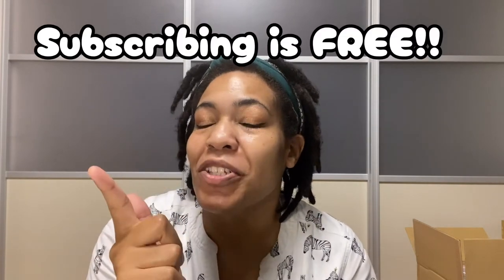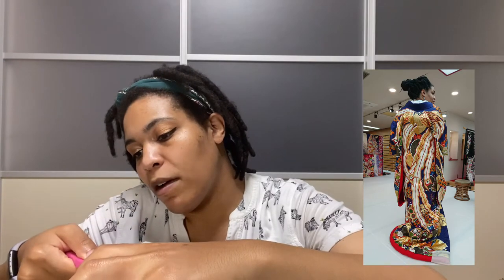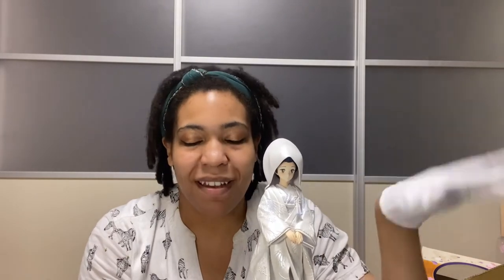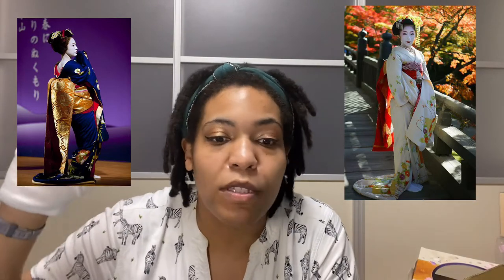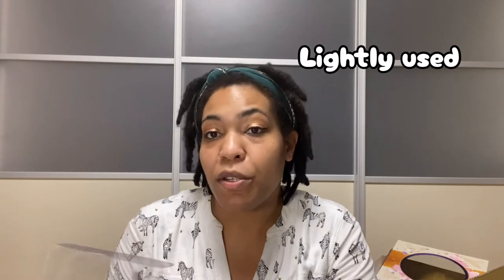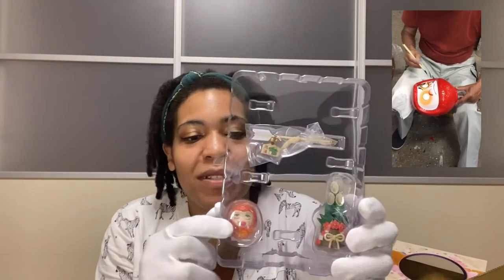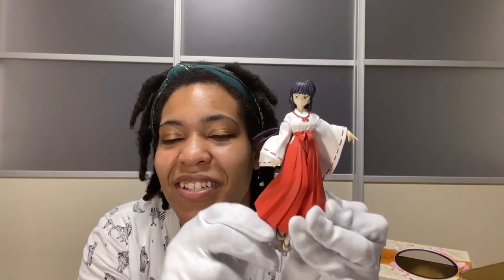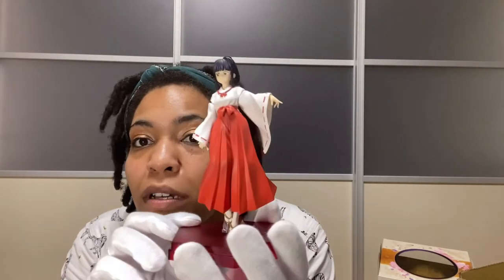Anime Figures Unboxing | May 2022 Haul Part 2 | All About Kimonos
Anime Figures Unboxing | May Haul | All About Kimonos
0:00 Introduction
2:30 Introduction of Shiromuku figure  by Furyu and F:NEX
3:21 Unboxing of Kyoko Shiromuku version from Maison Ikkoku
10:22 Types of Kimonos
16:10 Kanna from Maid Dragon (furisode)
20:40 About Daruma
22:41 Asuna from Sword Art Online in a shrine maiden costume (Kotomosode? and Hakama)
27:34 Kikyo from Inuyasha in traditional shrine maiden costume
31:30 Close ups of figures